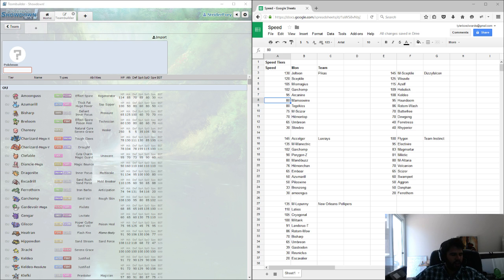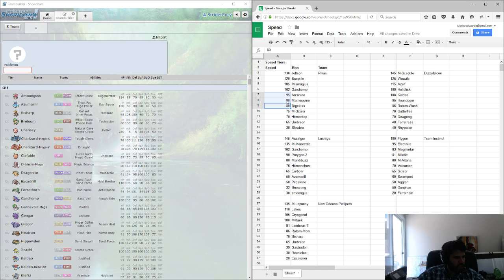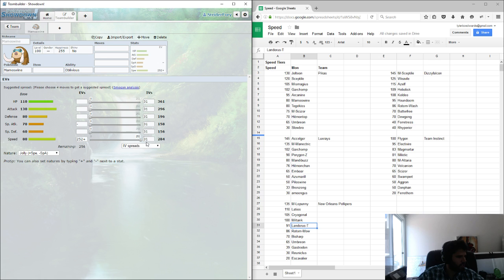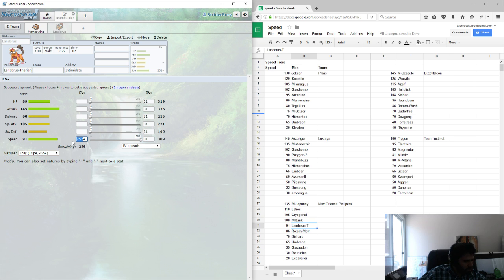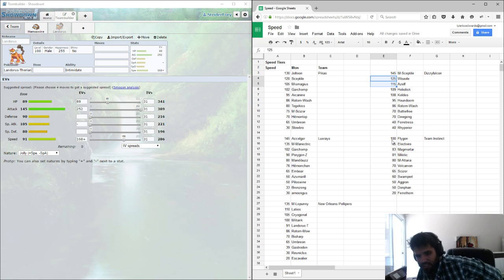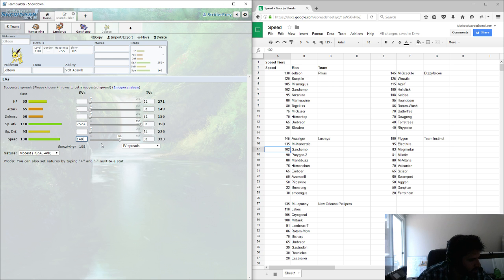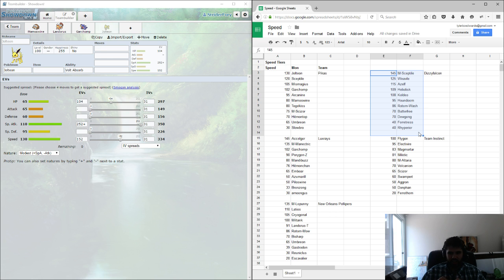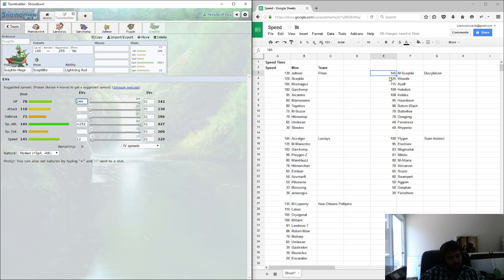Lesson #6: Speed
Continuing our draft league 101 series we talk about the importance of speed and abusing your opponent's mon's various speeds